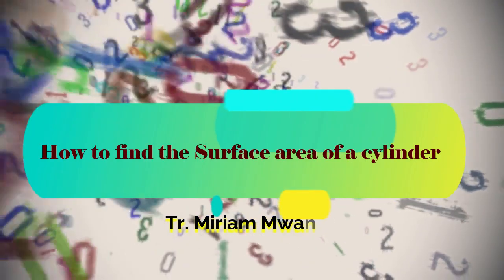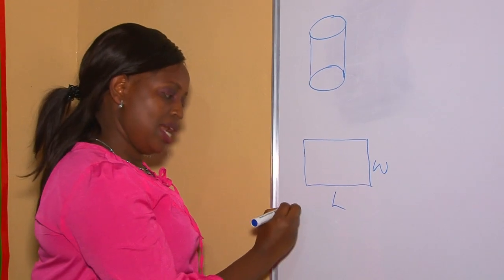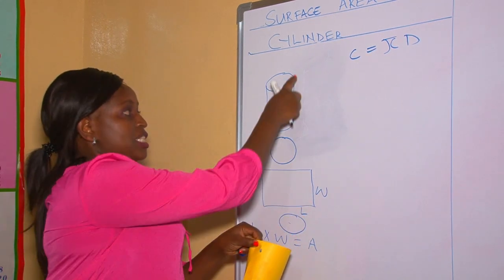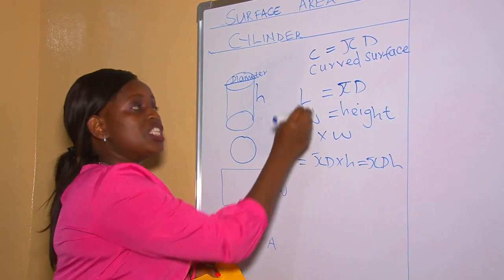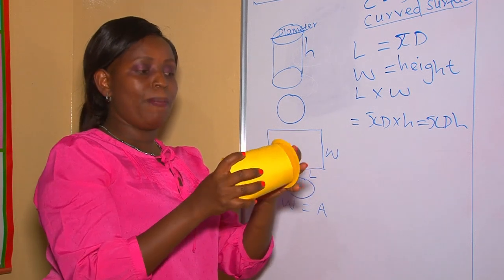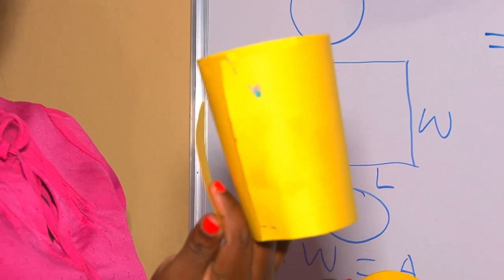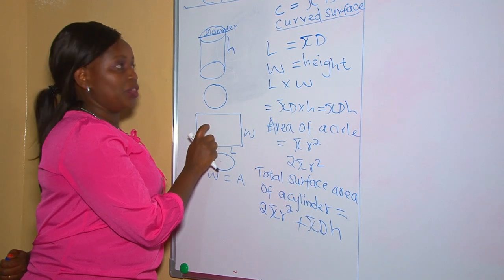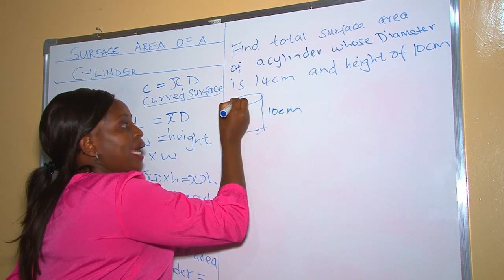How to find the surface area of a cylinder - for Grade 7 and 8 .Mwalimu Miriam.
Practical, derivation and application for obtaining the surface area of a cylinder